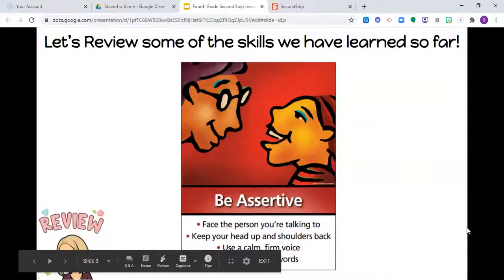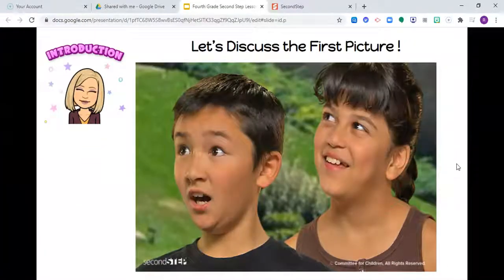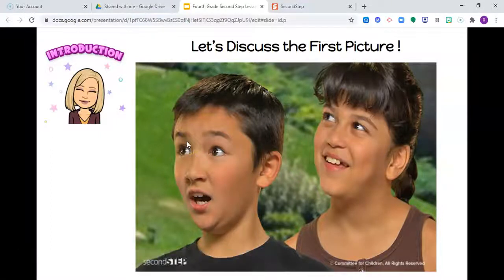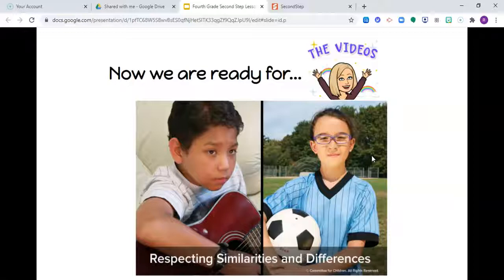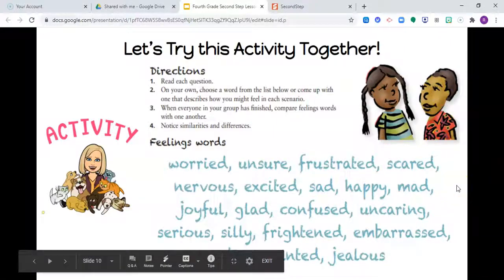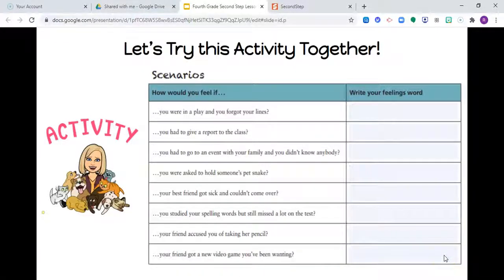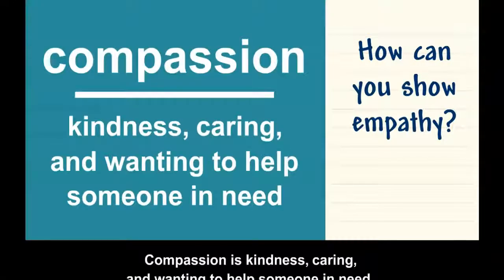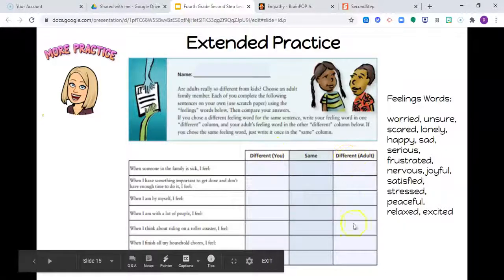4th Grade Second Step 5: Understanding Complex Feelings